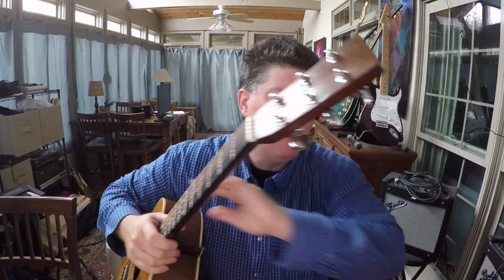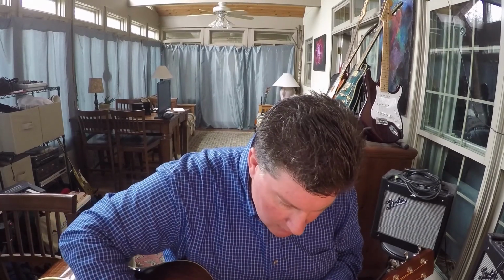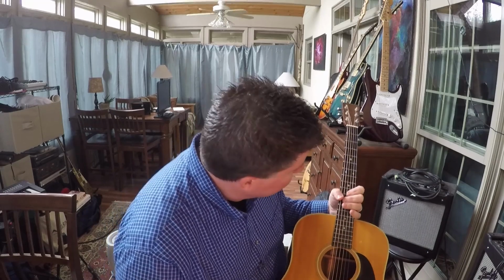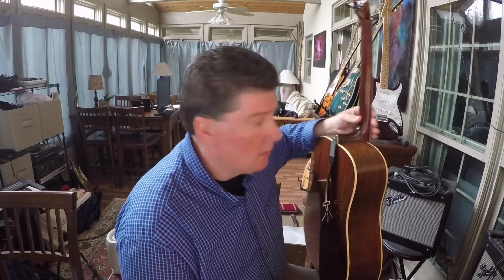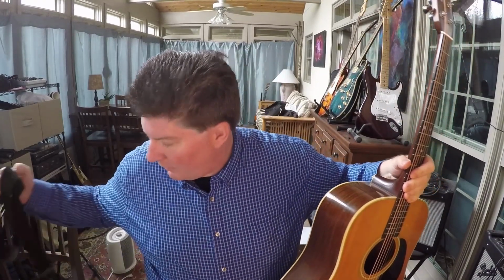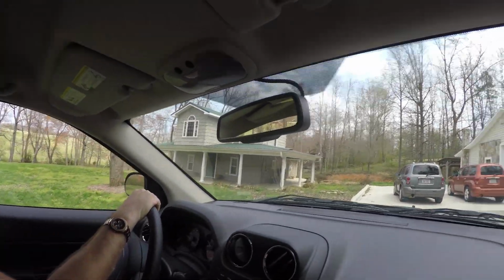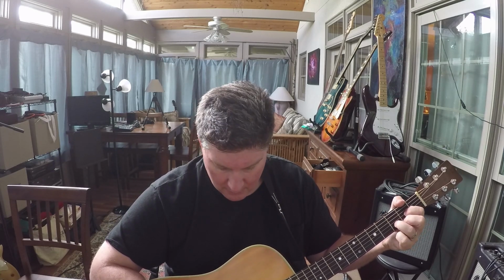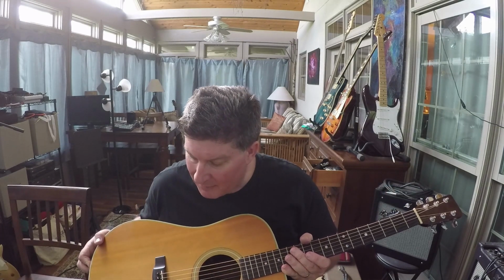Why Martin Guitar Customer Support is Really Great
In this video I show how nice and professional the folks at Martin Guitar were when I called their customer support line about a repair need for my 1973 D-28. I was pleasantly surprised to get an answer from a real human being who directed me to a local service center where I took the guitar for evaluation and repair work. Listen in on the call in this video. Nice guys at Martin. I love their guitars, and like them even better now. Many thanks to the outstanding folks at Elliott Guitar for doing the work. They were hard to find back in 2015 when this video was shot - but their work was great, and the guitar is still performing like a champ.